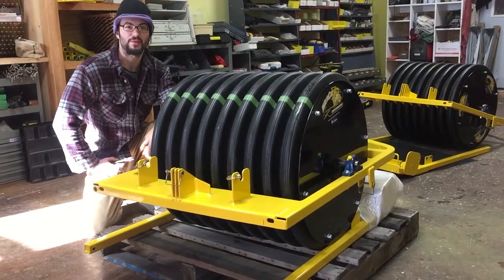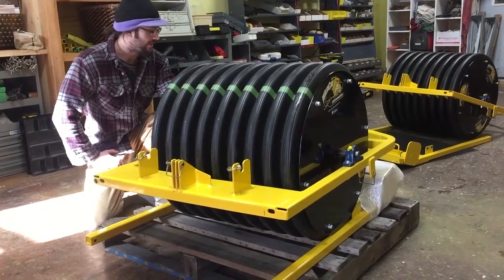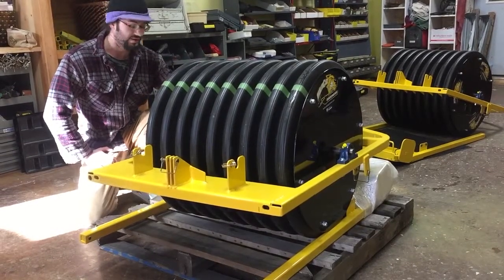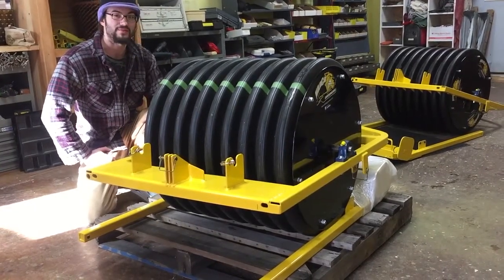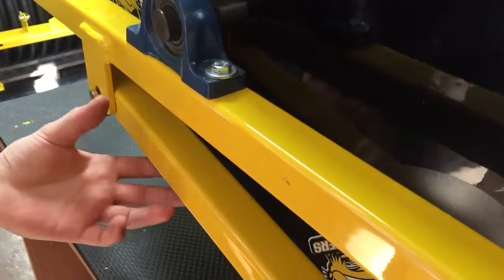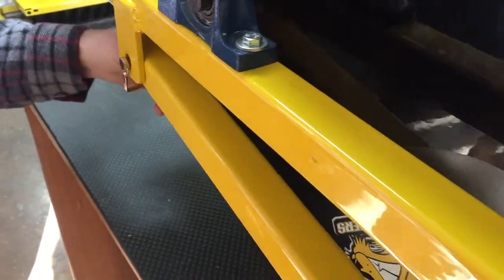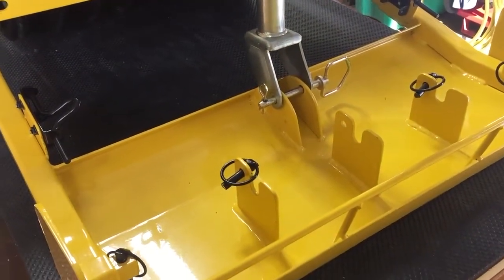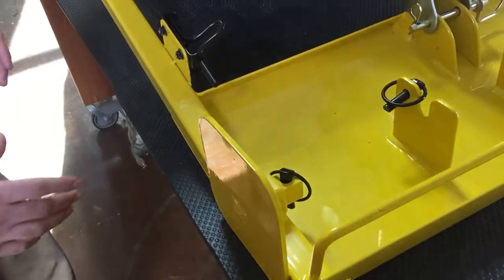Groomer Assembly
In video we walk through the steps of unpacking your grooming and putting it together.